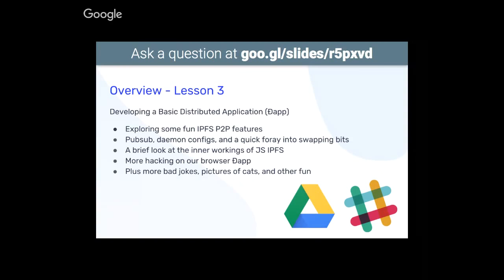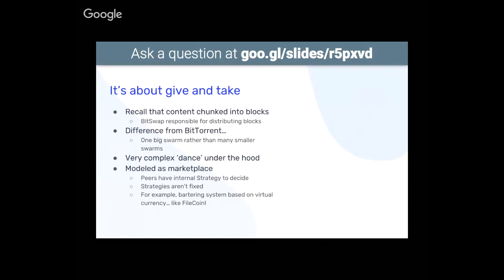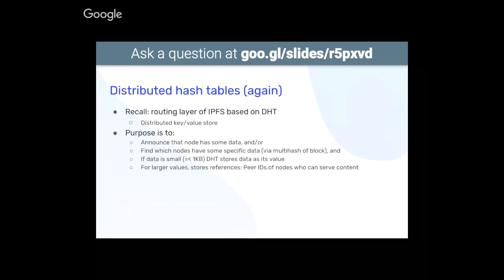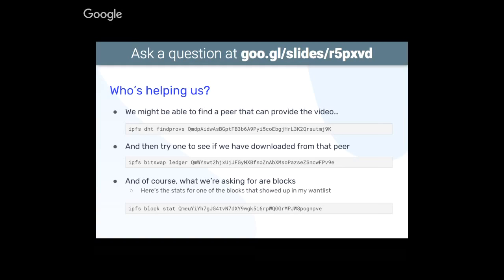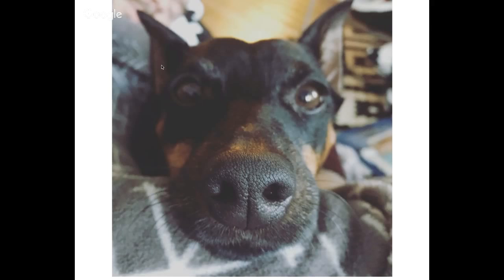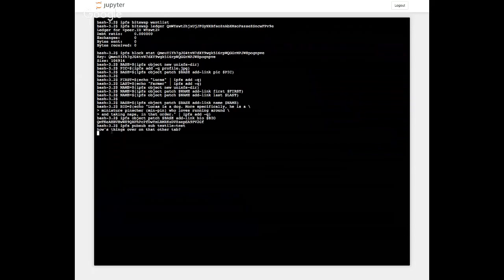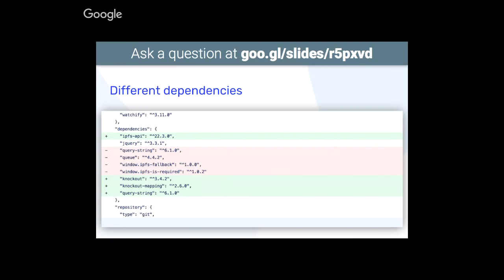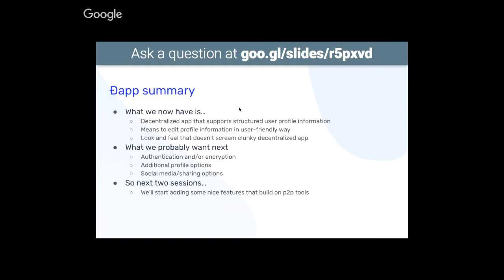Textile Build - Session 3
Everything you need to know to start building for the decentralized web. In this session, we'll be exploring some fun IPFS P2P features, taking a basic look at pubsub, daemon configs, and a quick foray into object manipulation. We'll also explore the inner workings of JS IPFS, do some more hacking on our browser Đapp, plus there will be more bad jokes, pictures of cats, and other fun.